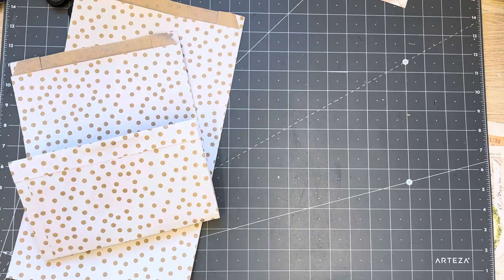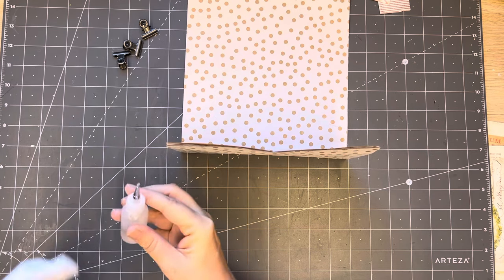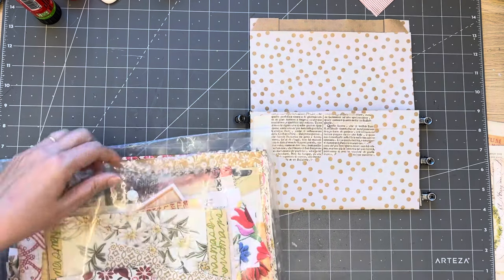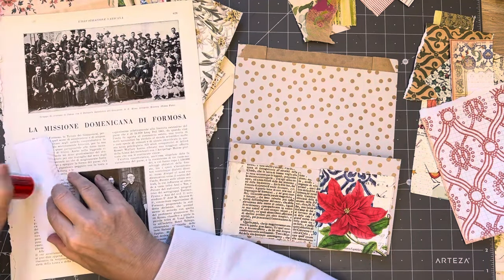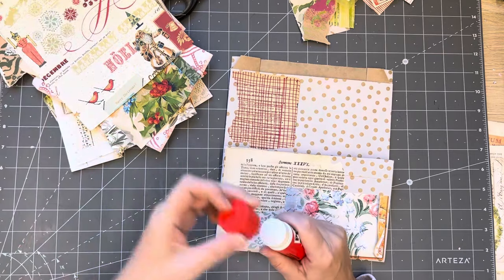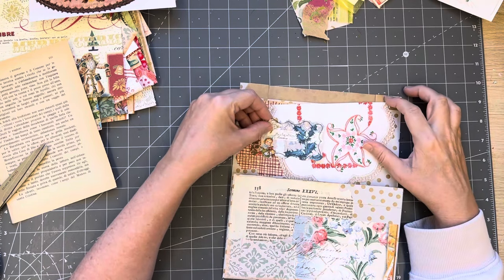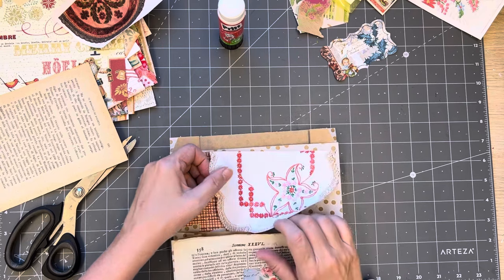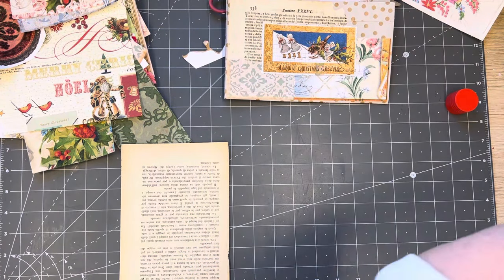Craft with me roxyschristmas2023 Ep13 | Loaded Christmas bags part 1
It's that time of the year again, time to start the Christmas fun. Today is the start of making some loaded Christmas bags.

1850s-1880s books

1600S BOOK PAGES